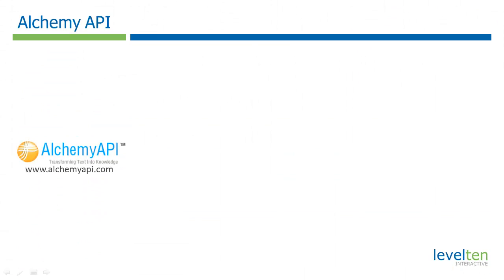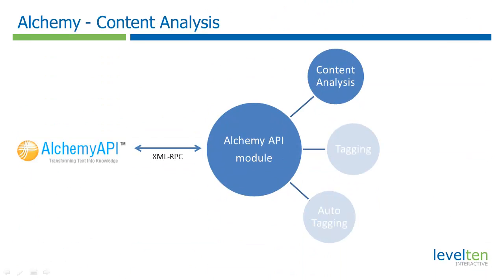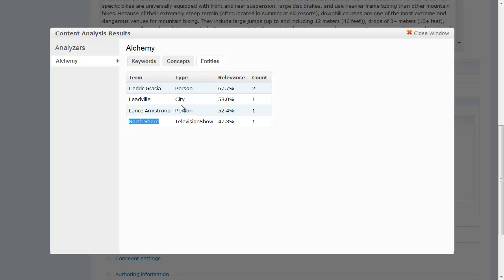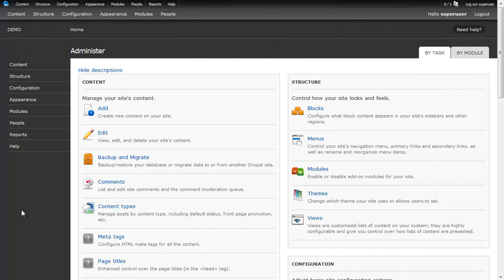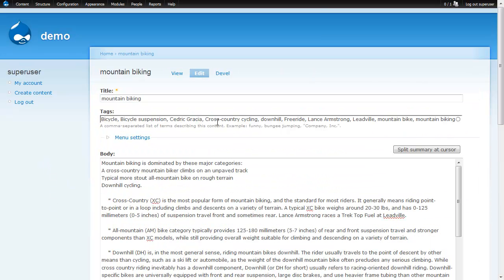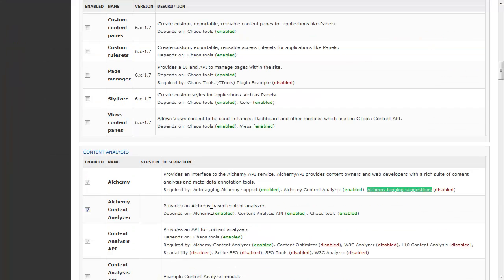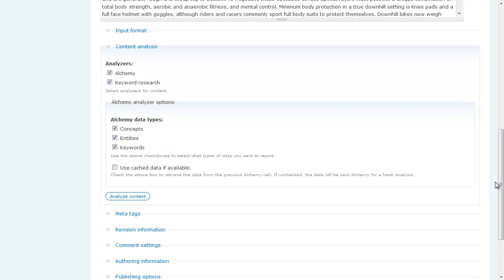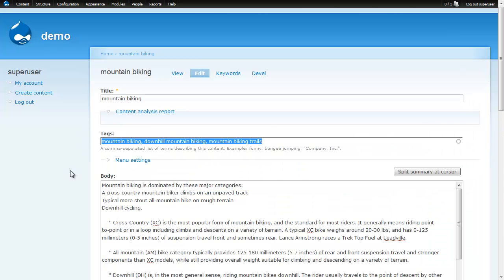Drupal Alchemy SEO Module Demo Video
The Alchemy Drupal module integrates Alchemy advanced content analysis API into Drupal. With the module you can extract high-quality keywords, entities and concepts from node content. This data can be used with the Content Analysis, Auto Tagging and Tagging modules to enable fast and intelligent node tagging.  Used in conjunction with the Content Analysis suite, the Alchemy module can help improve your site's SEO.